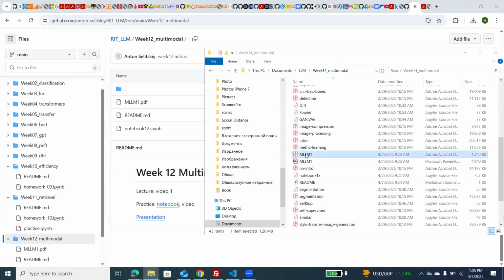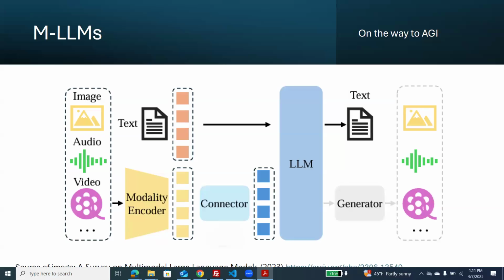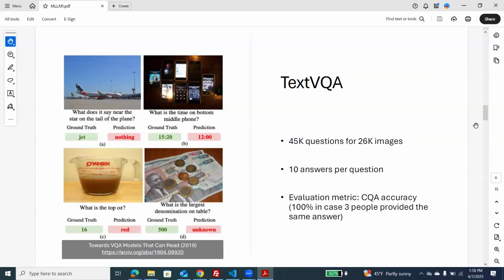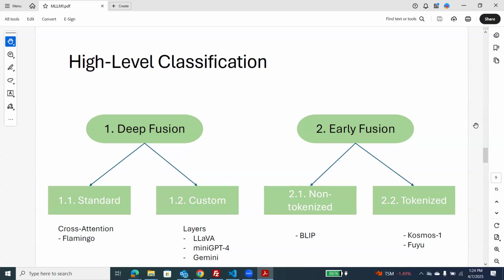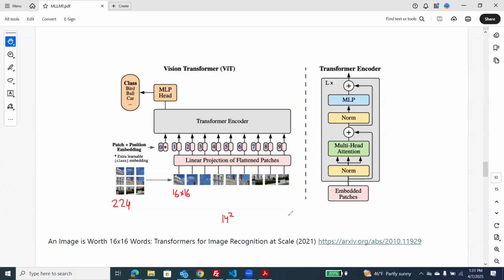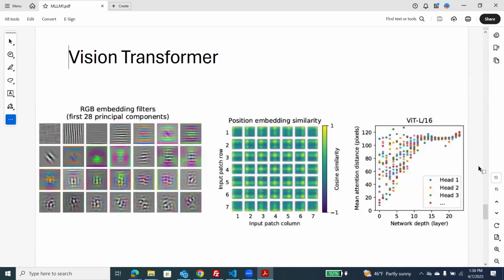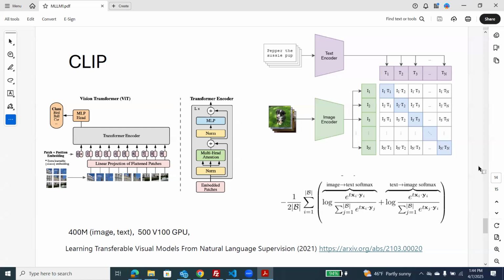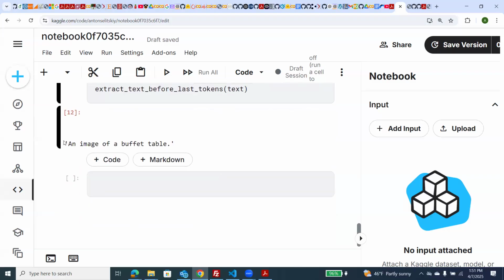LLM32 Multimodal LLMs. ViT and CLIP